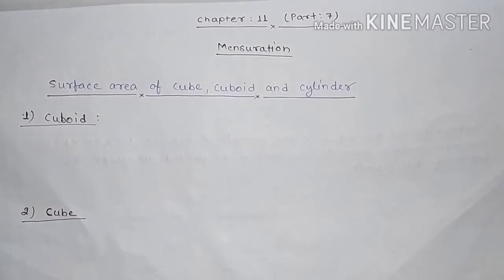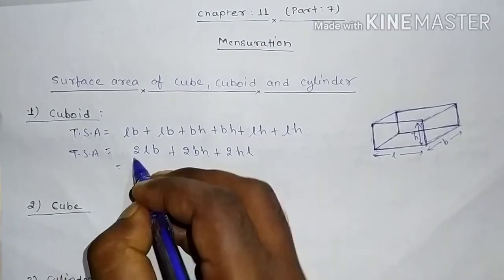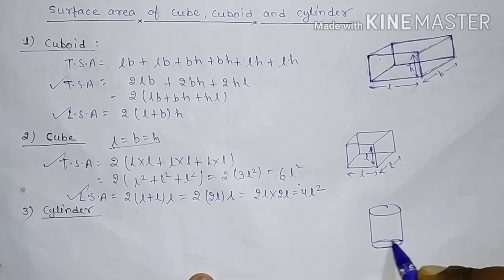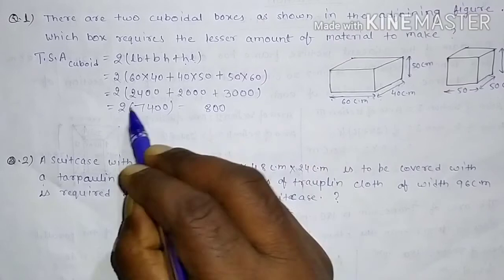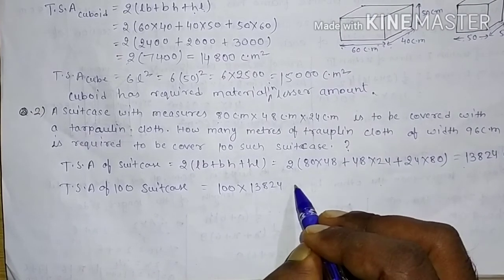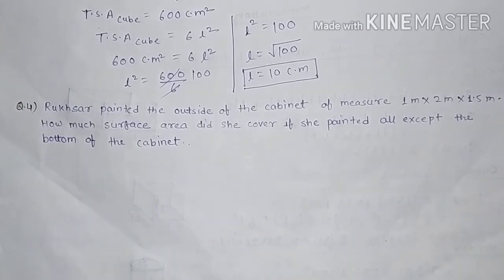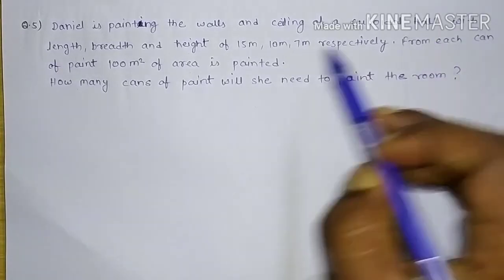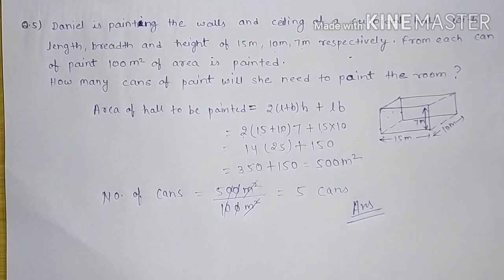Class-VIII Maths Chapter-11 (Mensuration)